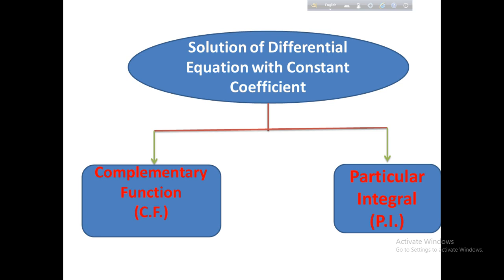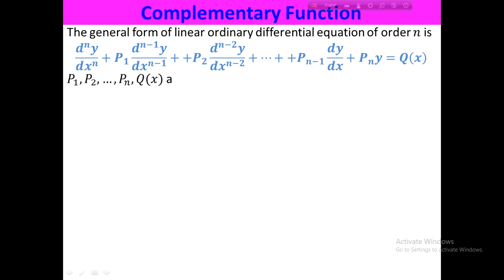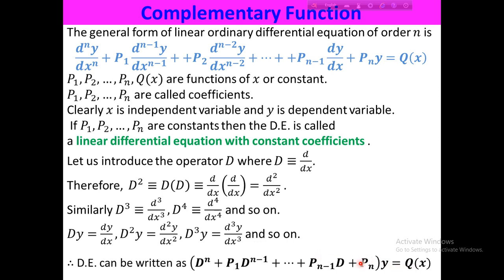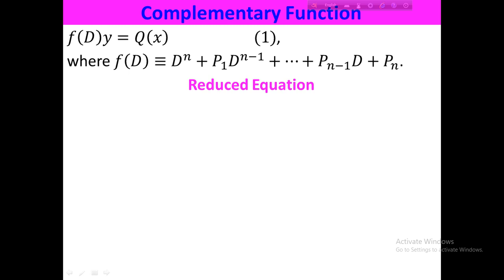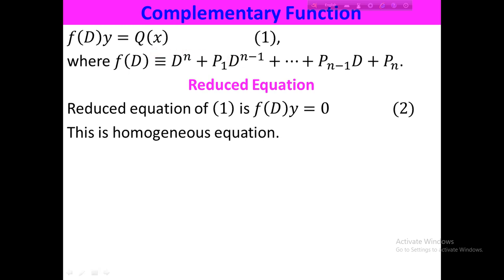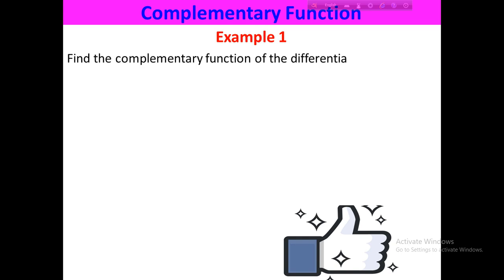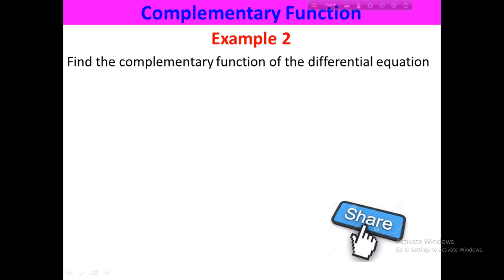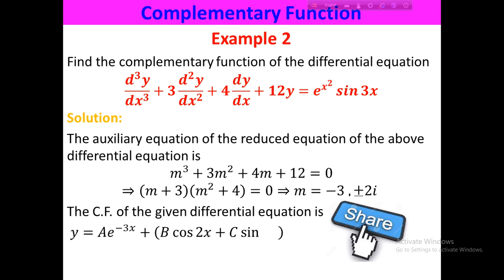Complementary Function : Linear Differential Equation With Constant Coefficients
Complementary Function plays important role in solving linear differential equation with constant.This is actually solution of corresponding reduced equation, which is discussed in the video, Link is:Solution of Linear Differential Equation With Constant Coefficients(Homogeneous)
Here I give basic ideas about Complementary function with example.Bengali version of same is also in my channel. You can see that video, the link is :Complementary Function:Linear Differential Equation With Constant Coefficients(In Bengali)
To find complete solution we have to find particular integral, which can be calculated by various methods. such as:
To find general solutio
(3)Method of Variation of Parameter